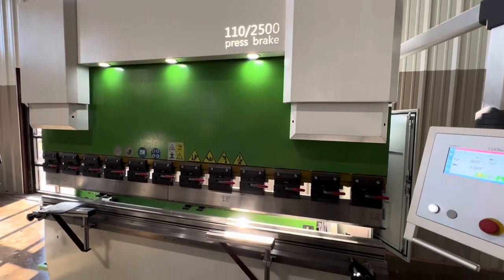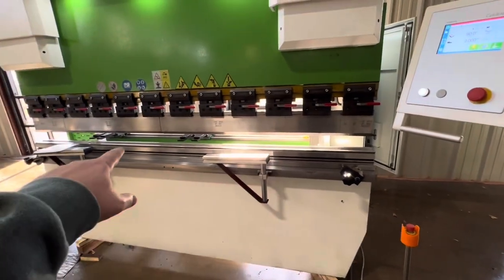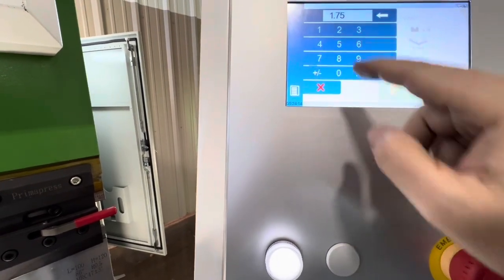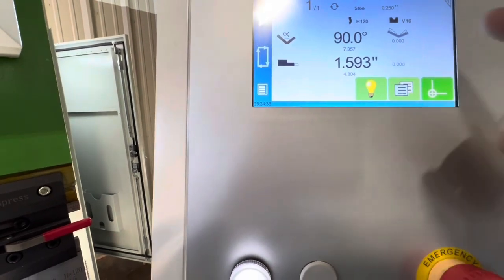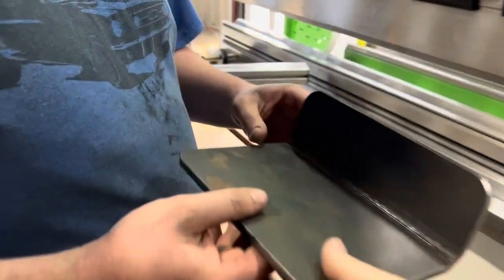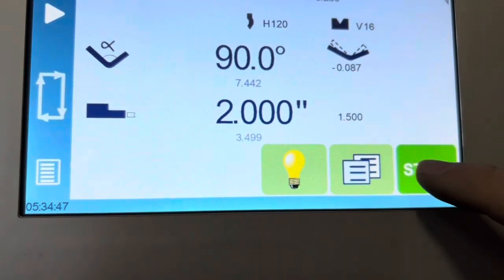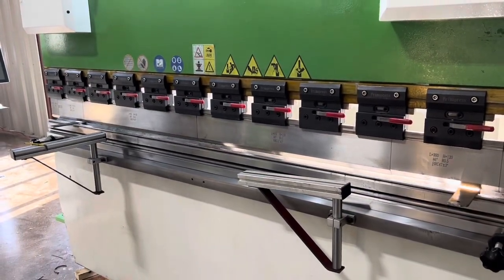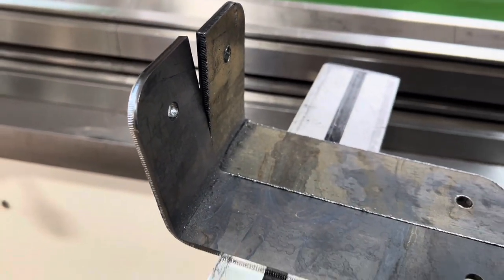USED CNC PRESS BRAKE FOR SALE